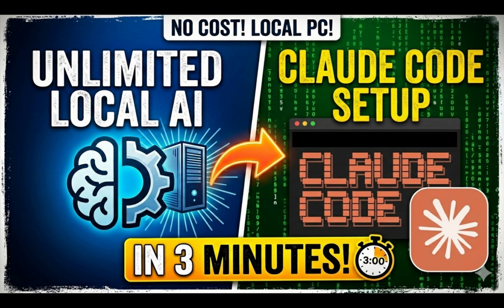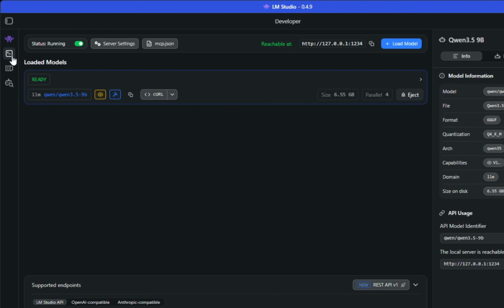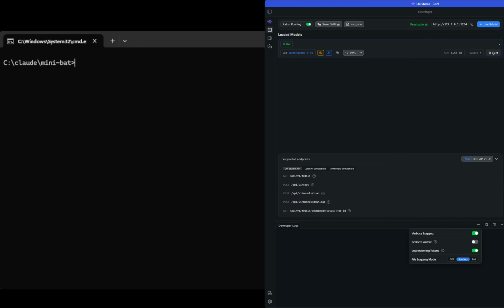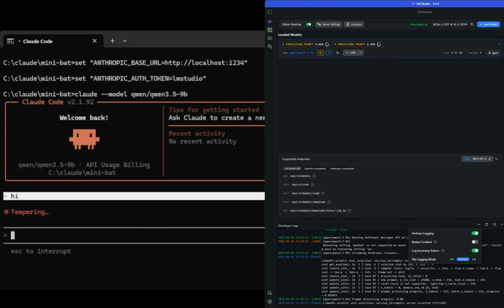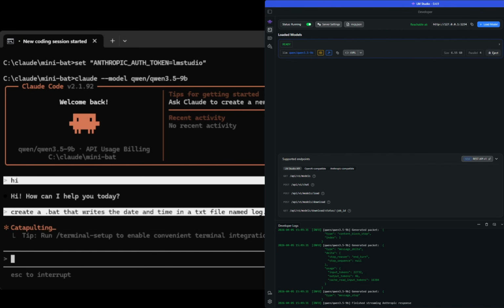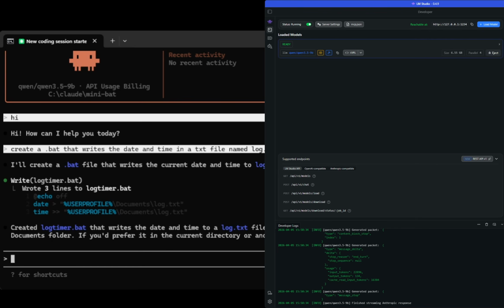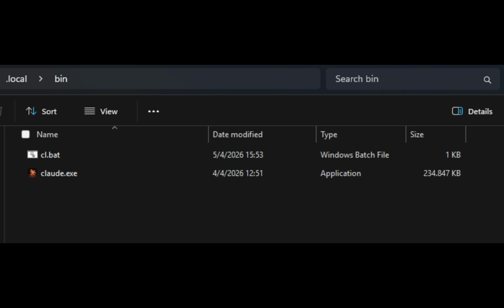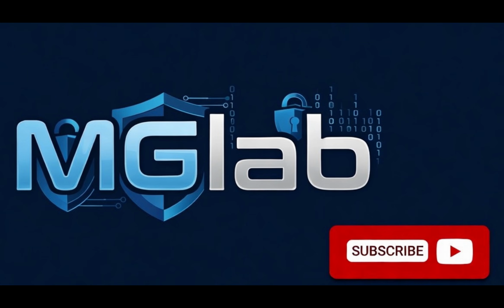Run Claude Code FREE with Local AI in 3 Minutes (No API Key Needed!)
Stop paying for Claude's API — your own machine can run Claude Code for FREE using LM Studio and a local AI model. In just 3 minutes, I'll show you exactly how to set it up, step by step.
Maybe you just want to test Claude Code. Then thats the way.
✅ No Anthropic API key required
✅ Your code stays 100% private — nothing leaves your machine
Whether you're a developer who wants a AI coding assistant without the monthly bill, or you're just curious how far local AI has come — this setup will blow your mind.
🔧 What's covered:
– Installing and configuring LM Studio (we god this on other video in detail)
– Connecting it to Claude Code via the Anthropic-compatible endpoint
– Picking the right local model with the right context
– Getting Claude Code up and running in minutes
💬 Have questions or ran into issues? Drop them in the comments — I read every one.

Commands for .bat file
@echo off
set "ANTHROPIC_AUTH_TOKEN=lmstudio"
claude --model qwen3.5-9b